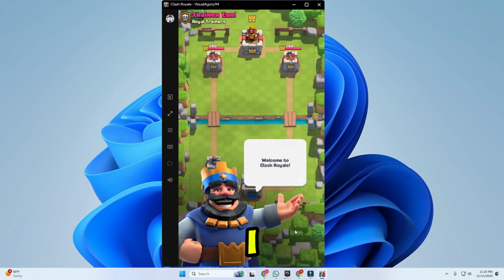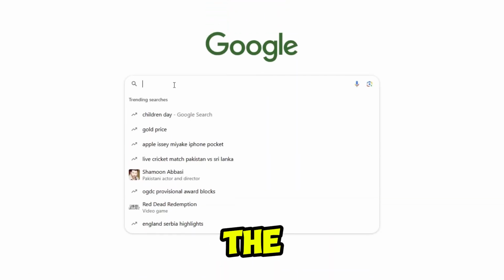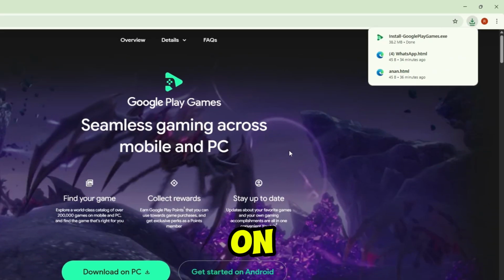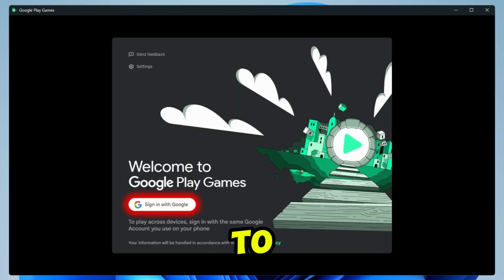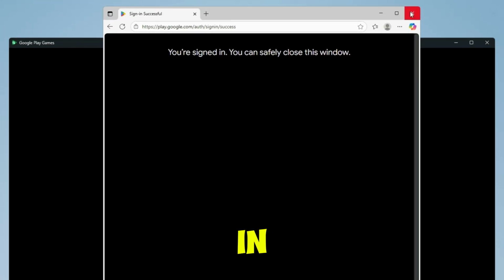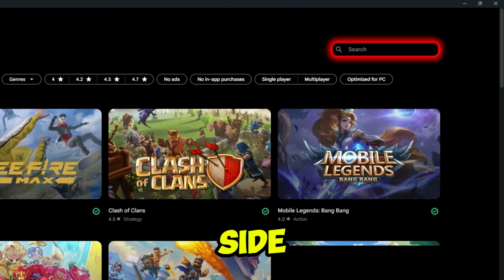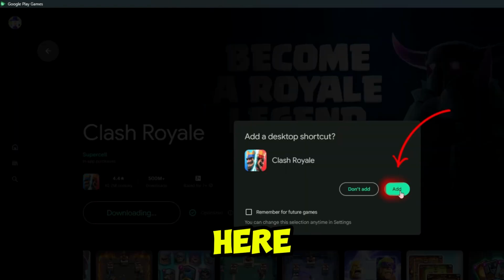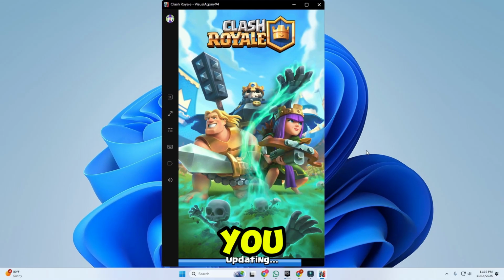How To Download and Play Clash Royale On PC And Laptop | Quick & Easy Method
In this tutorial , I will show you how to download and play Clash Royale on your pc or laptop in just few easy and simple steps .You just need to follow this steps to download , install and play clash royale .